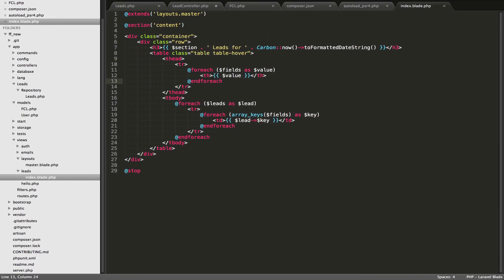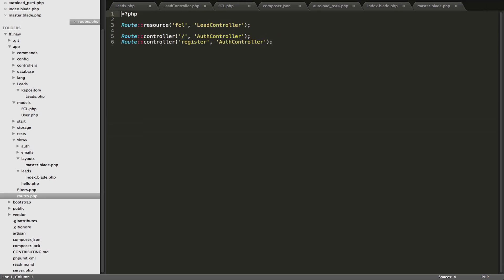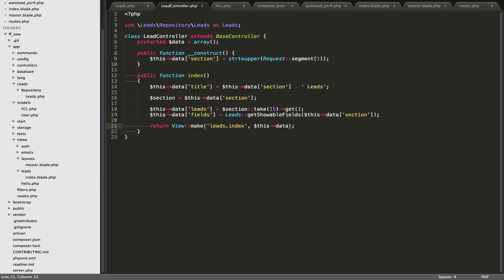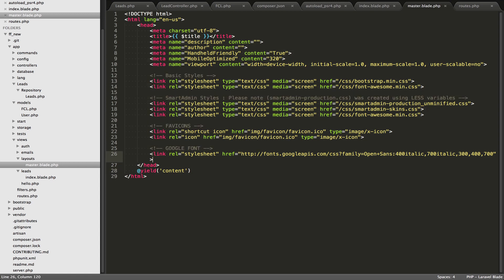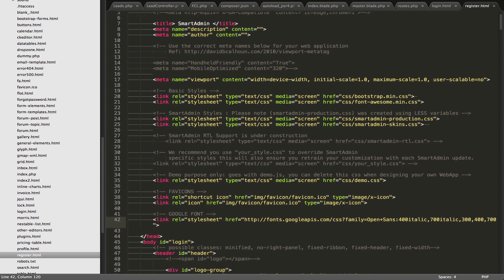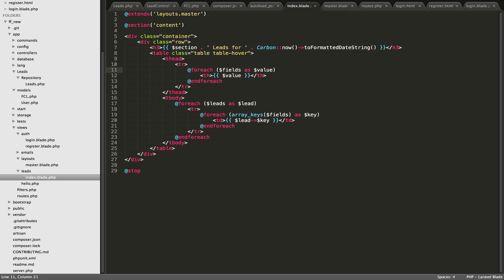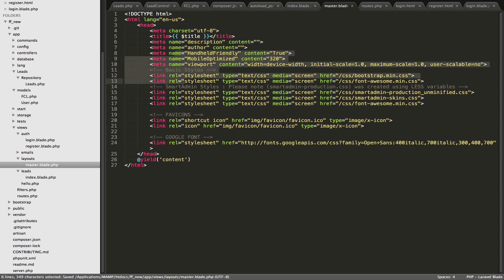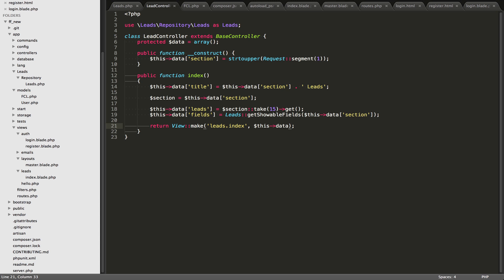Laravel 4 Project Tutorial 4 - Move HTML into Blade templates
Here I move the static HTML into Laravel's blade templates. I give a brief intro on some blade functions and explanation on how the templating system works.